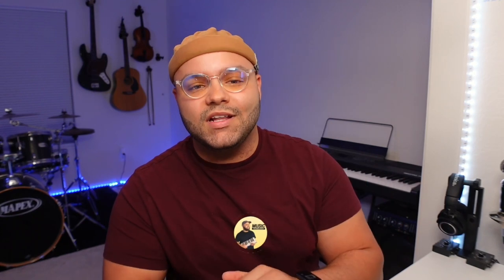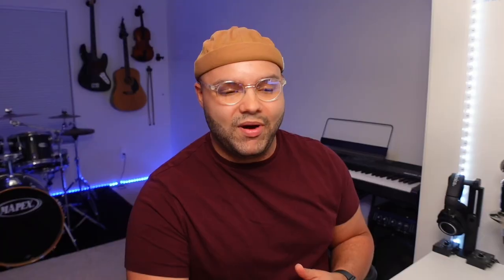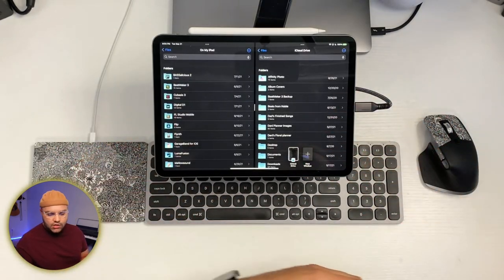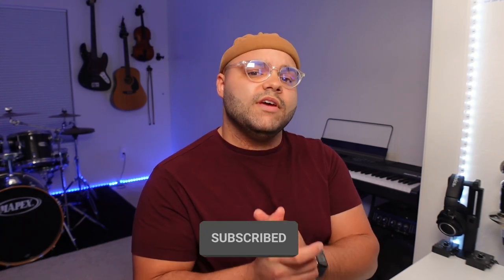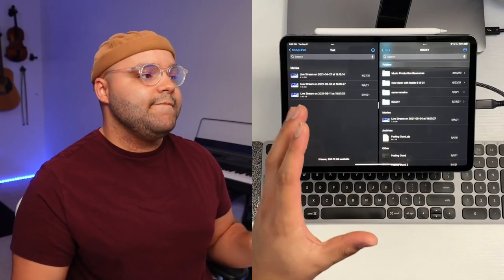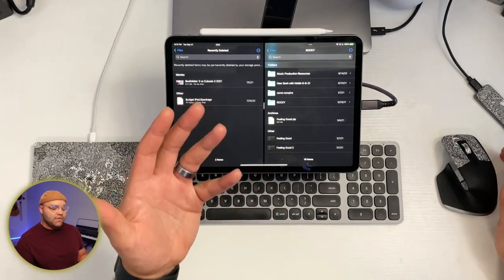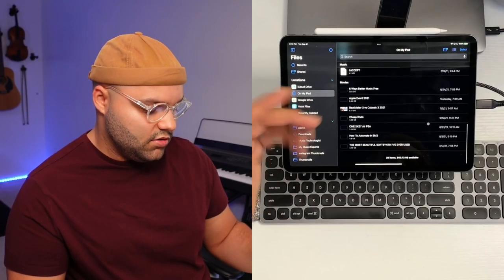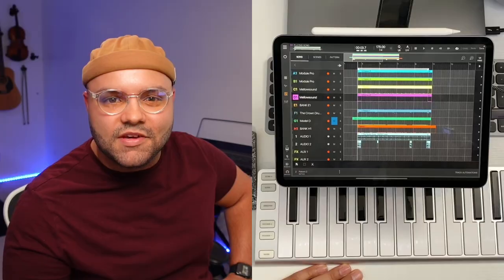iPadOS 15 Fixes This MAJOR Issue for iPad Music Producers!!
This video was recorded during a livestream on 9/21/21!

Check out the livestream every Tuesday @ 7:30pm pst!!

⬇️ GEAR I USE ⬇️

🖥 COMPUTERS:
My iPad Pro ➡️
2020 M1 MacBook Air ➡️

⌨️ ADDITIONAL PERIPHERALS:
iPad Pro 11” Magic Keyboard Case ➡️